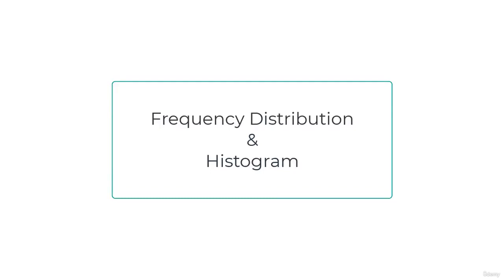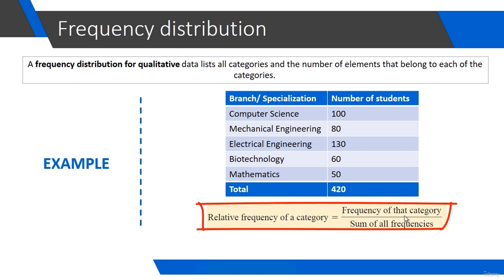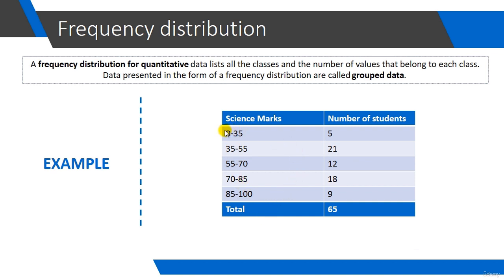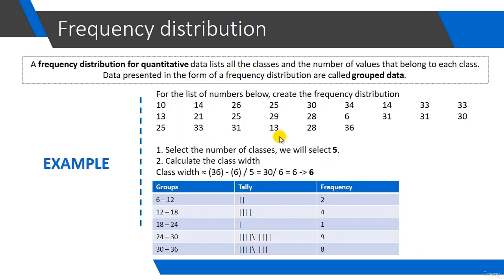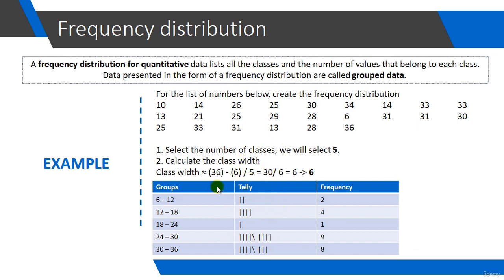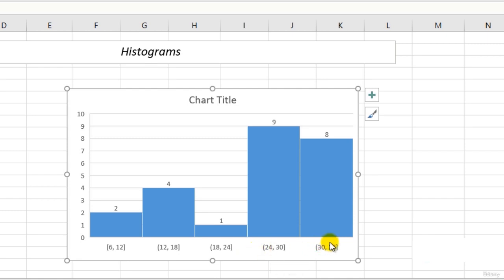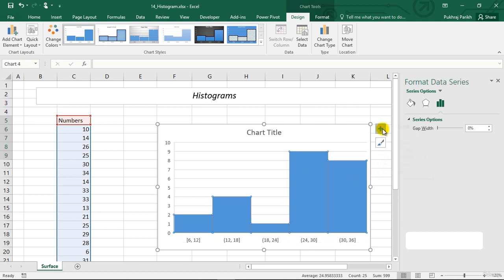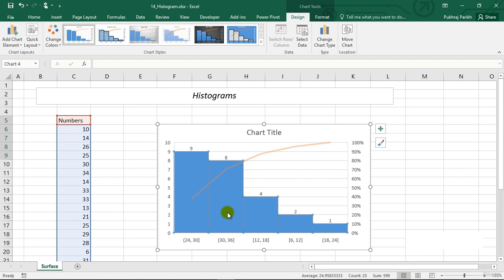Frequency Distribution and Histograms in Excel